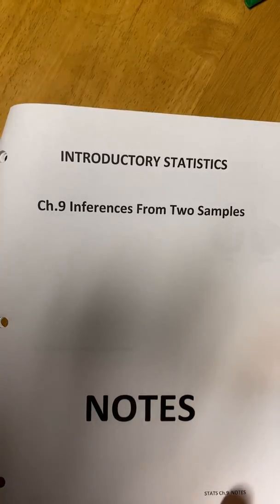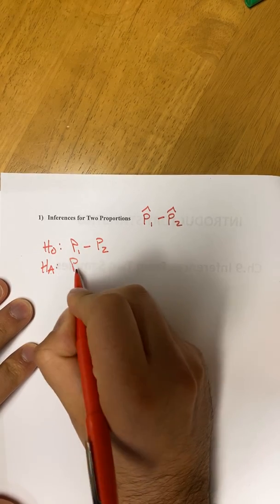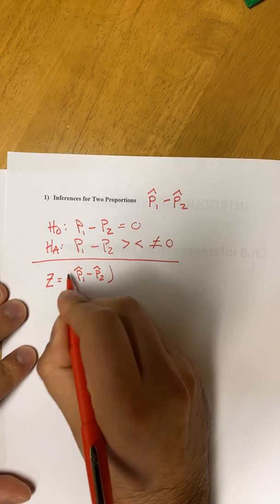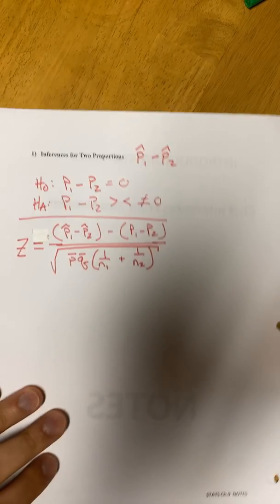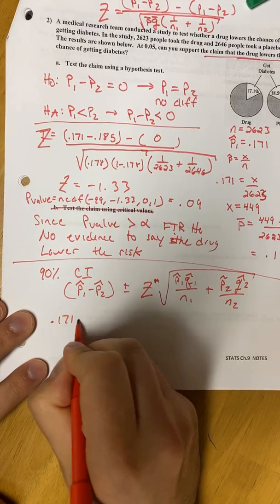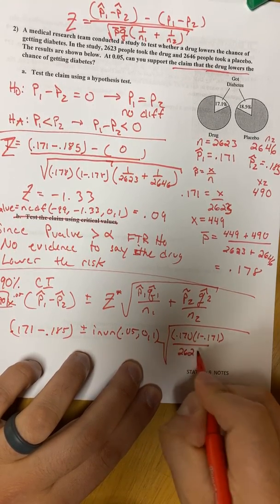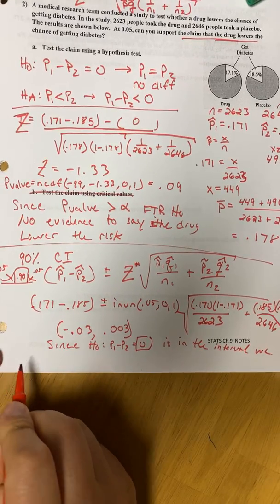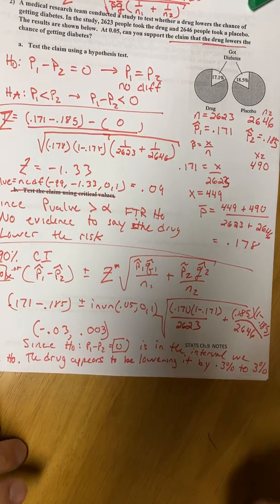Regular Stats Ch.9 Lesson 1/2